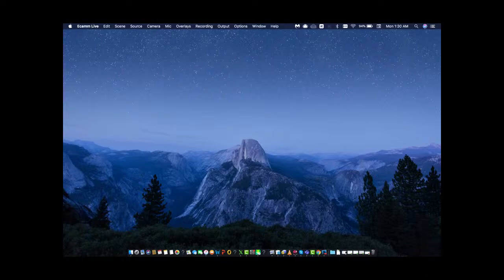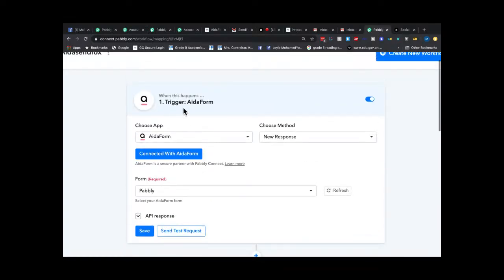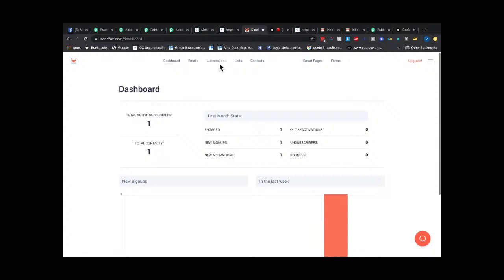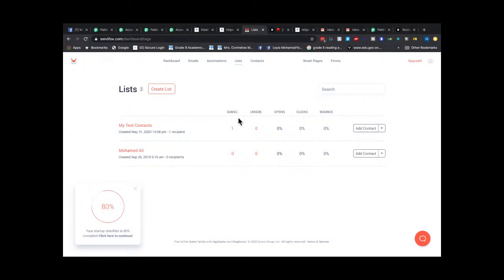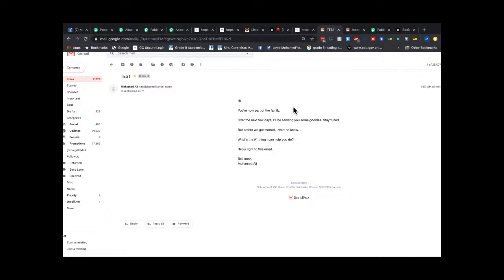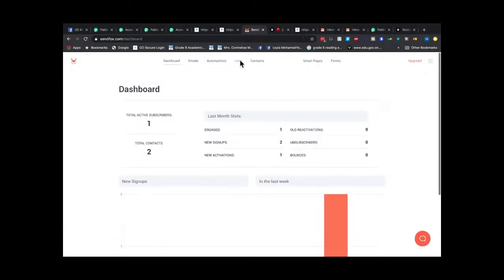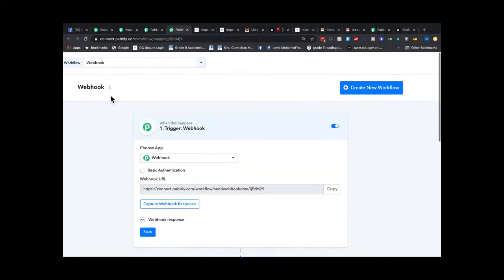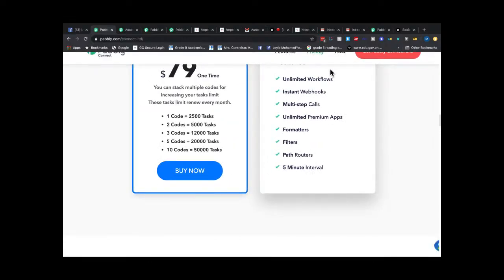Pabbly Connect Lifetime Deal